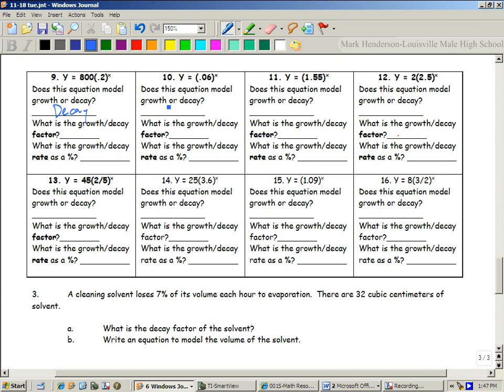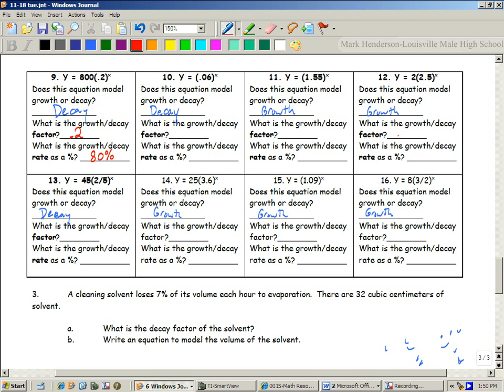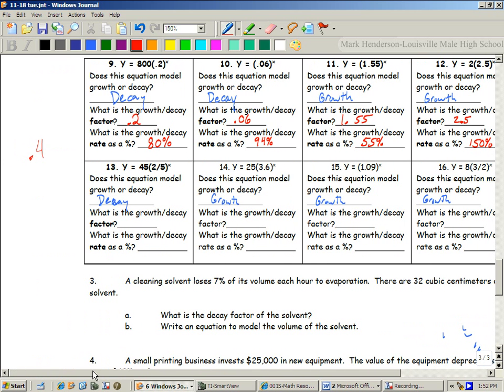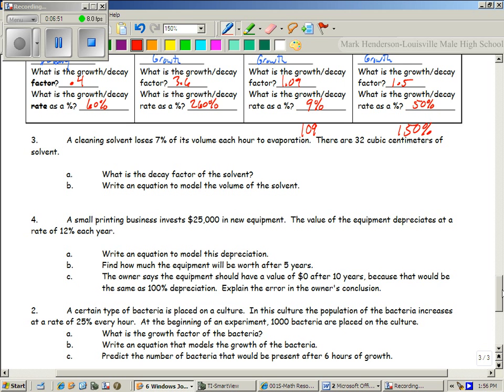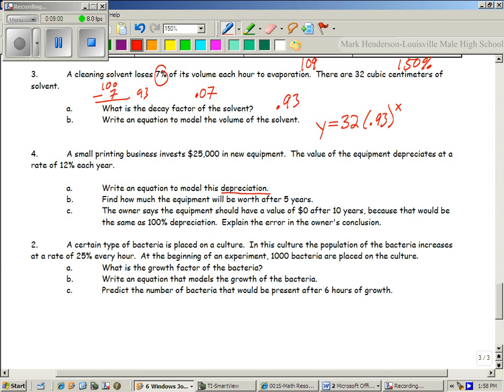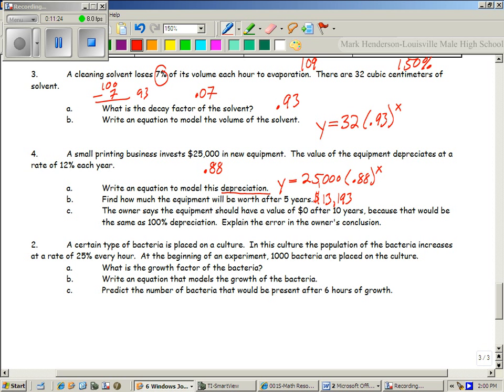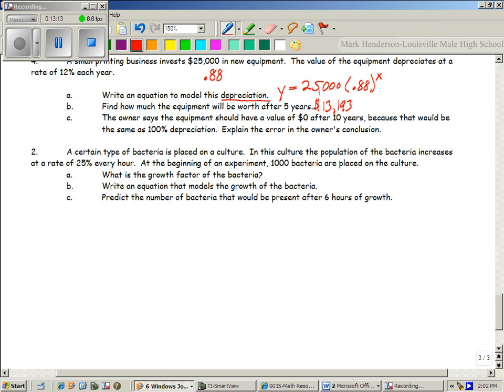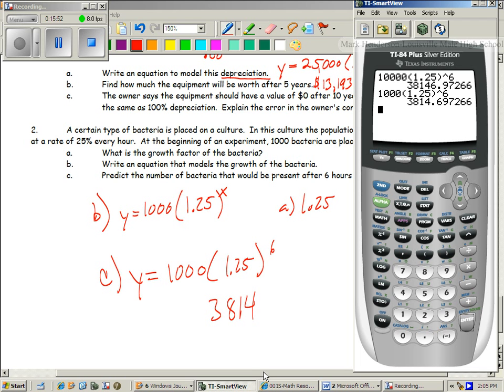Exponential Growth and Decay